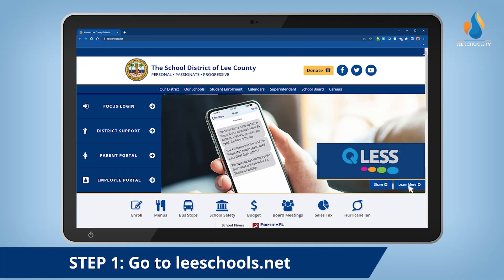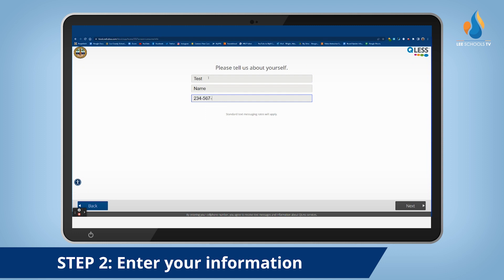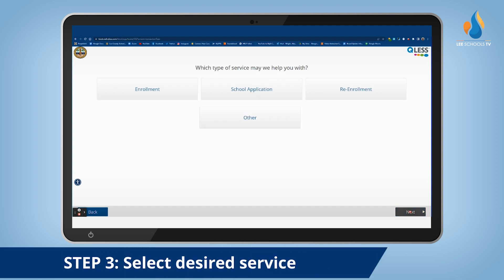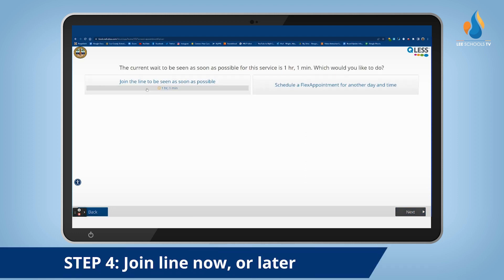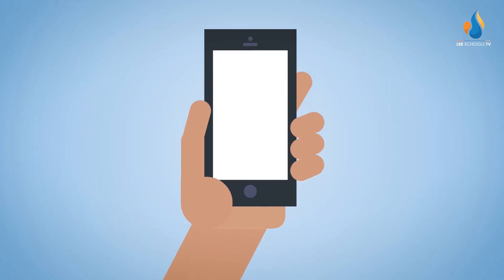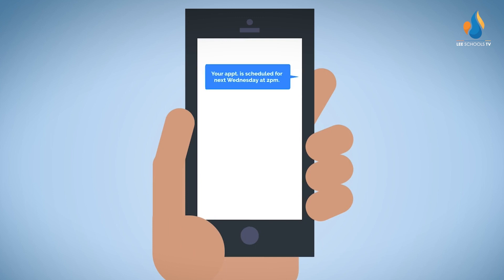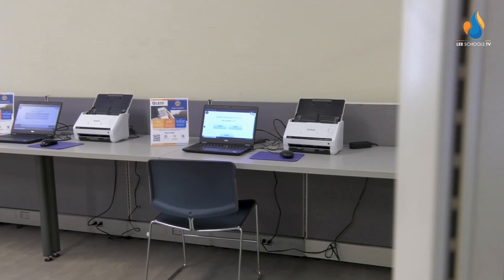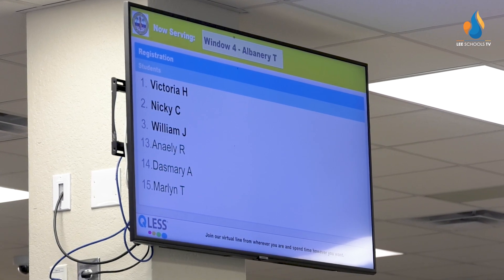QLESS Tutorial - English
Doing business with the Student Enrollment office is now easier. Watch this video to see how to make an appointment online and to keep track of your place in line on the new QLESS system.